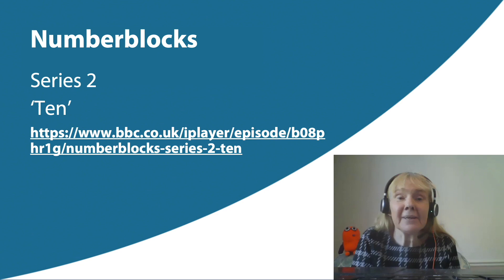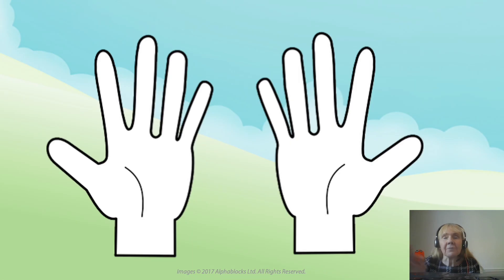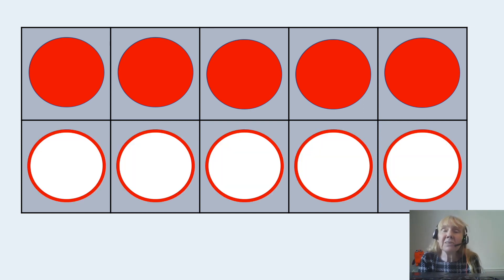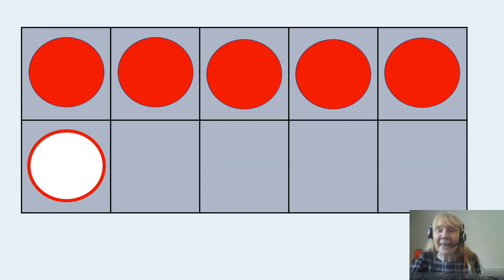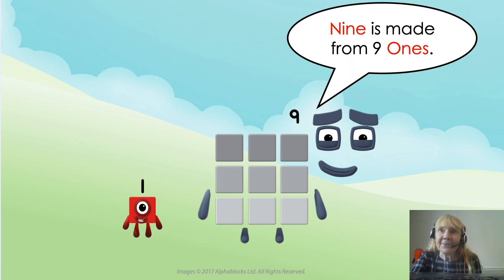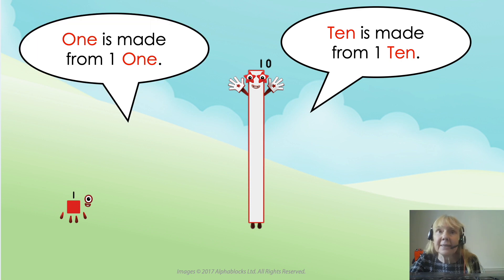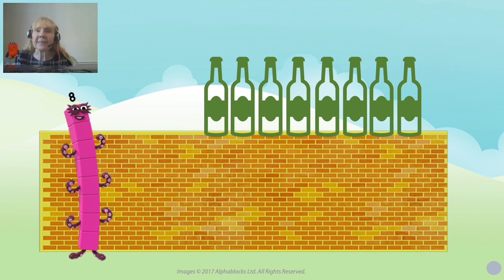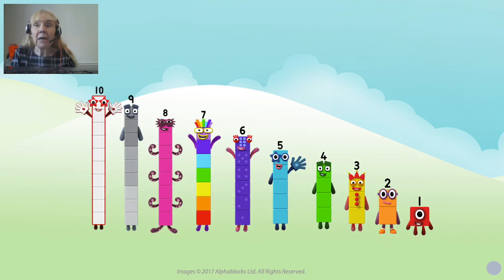Numberblocks Series 2: 'Ten'